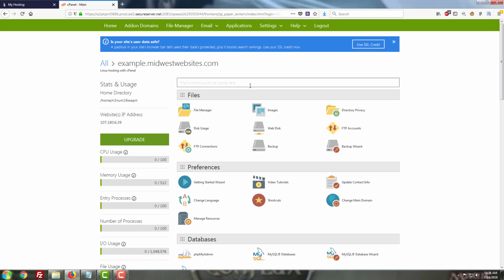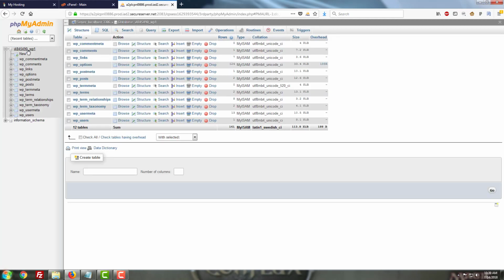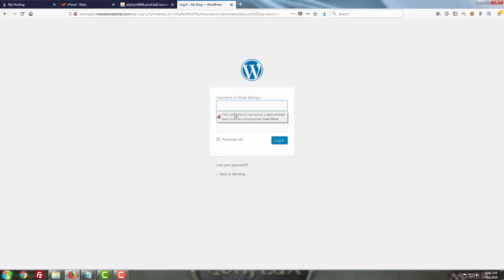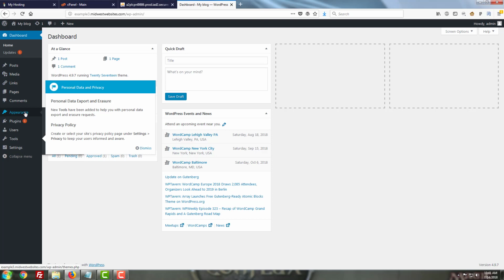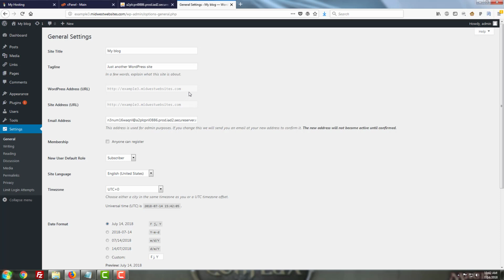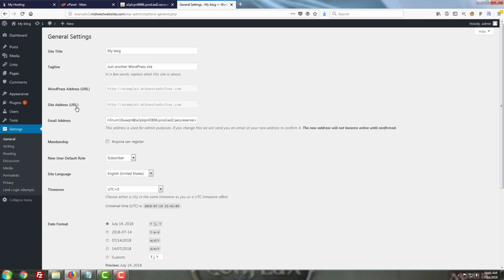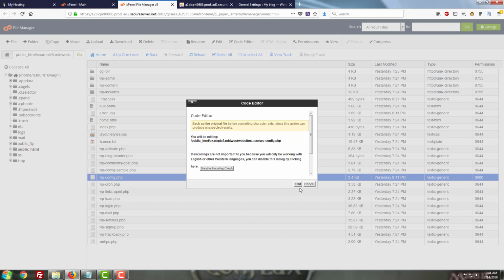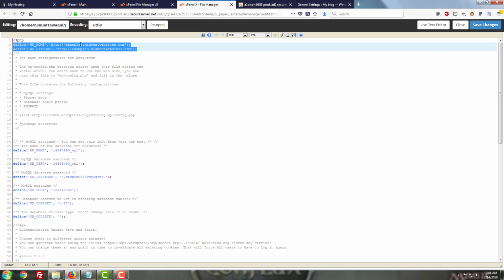How to update a WordPress domain outside your admin dashboard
Update your domain in your wp-config file with this code (replace domain.com with your web address):

Moving a website is a stressful proposition for many of us, and a WordPress website intensifies that stress because of all the extra steps required for it to work correctly.

This video guide is tailored to relieve some of that stress by showing you how to update the web address for your website - even if you can't log into your wp-admin dashboard! We cover two different methods (though of the two, updating in the database is definitely the recommended route).